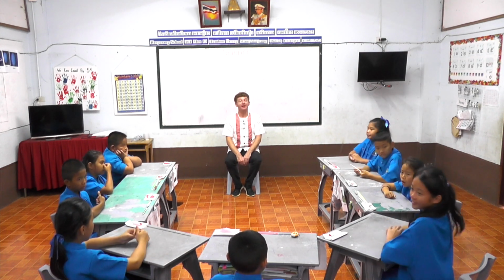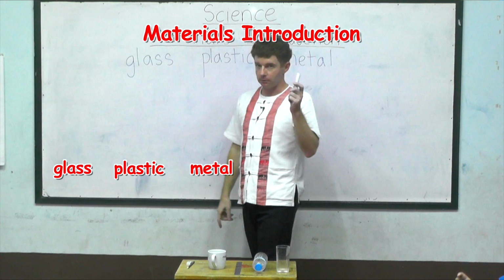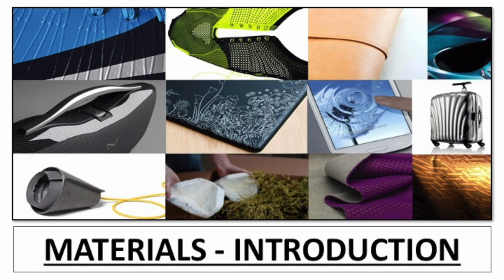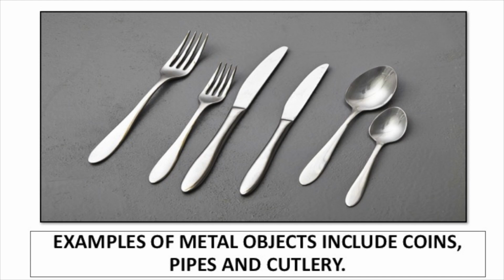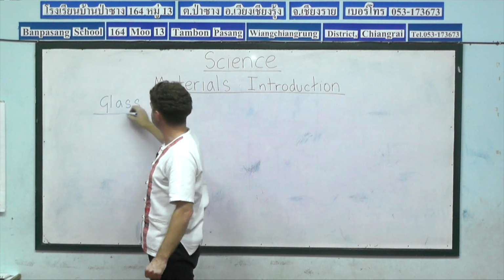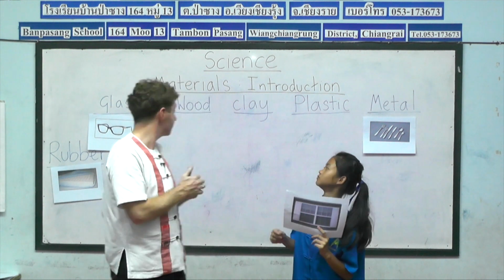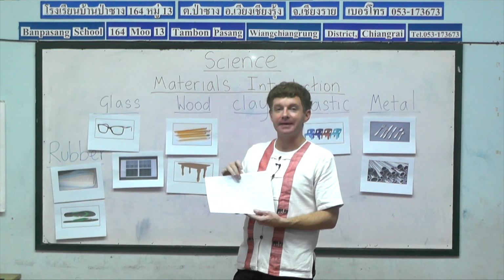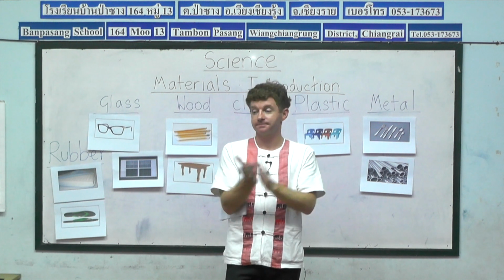Year 4 Science Lesson 25